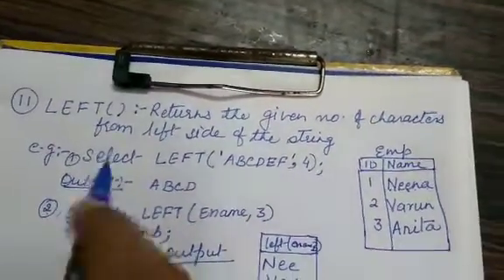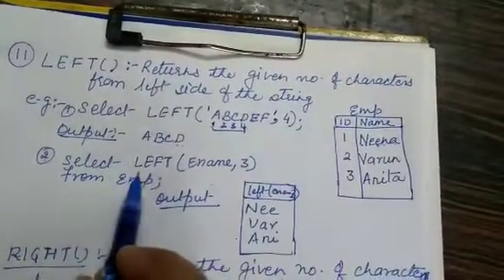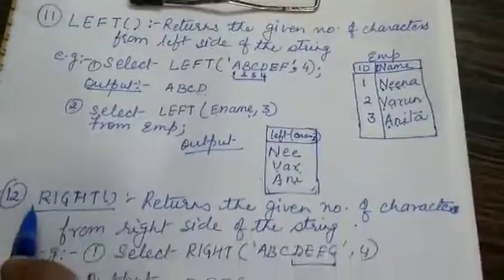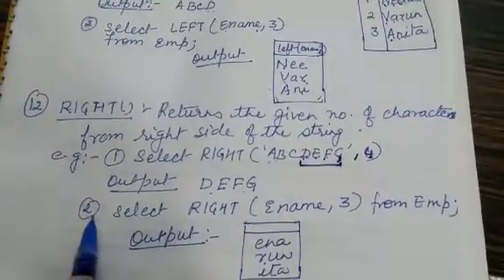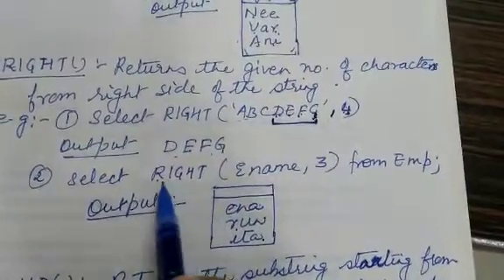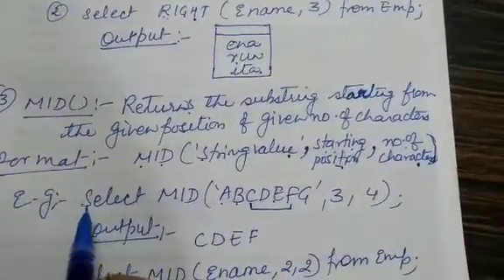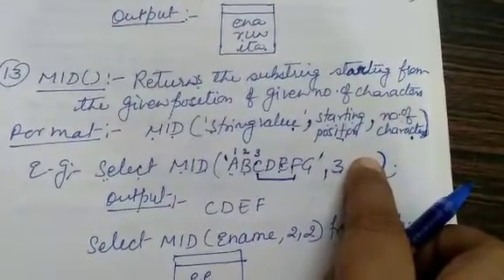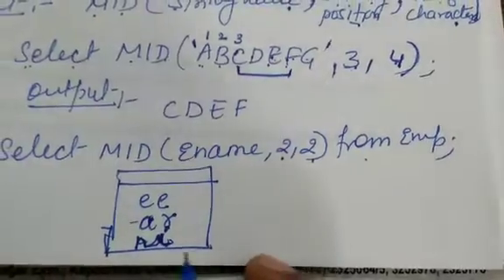Scalar functions 5